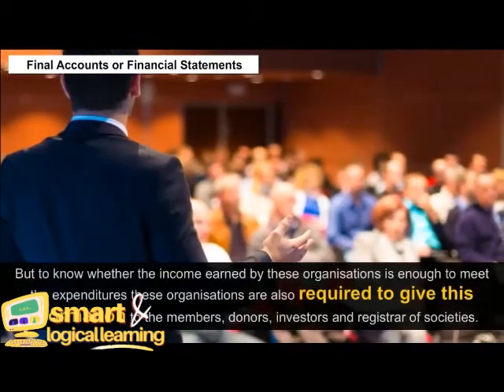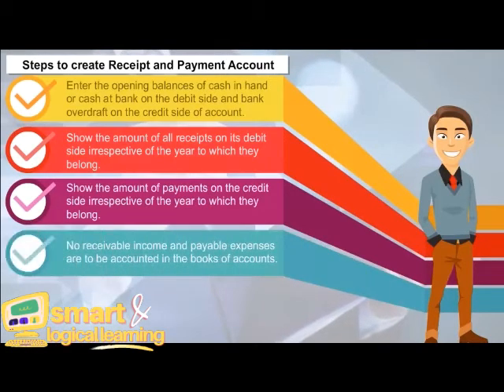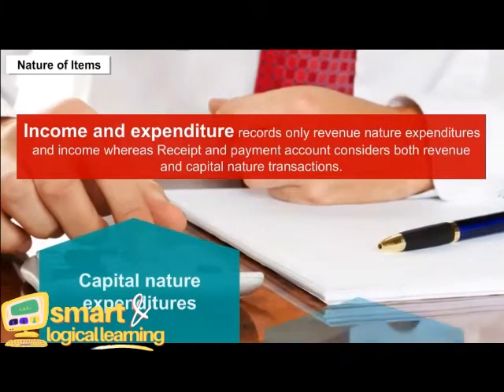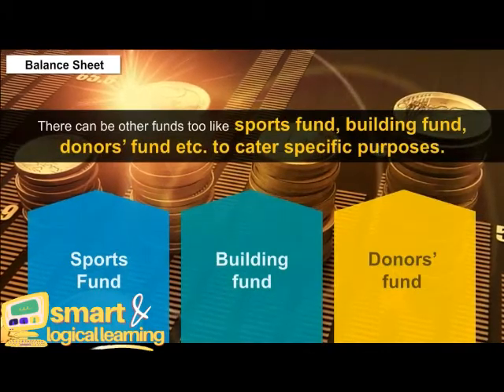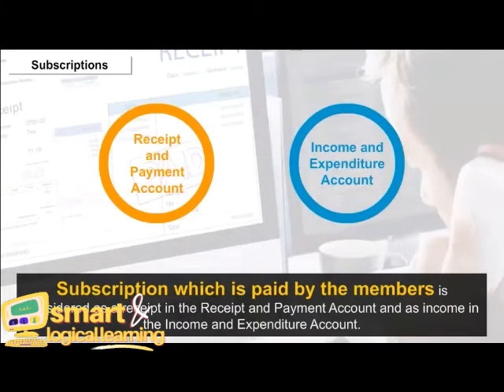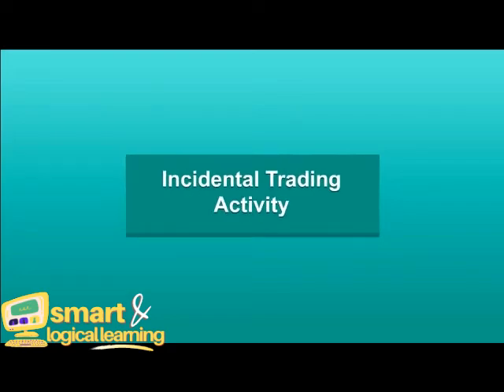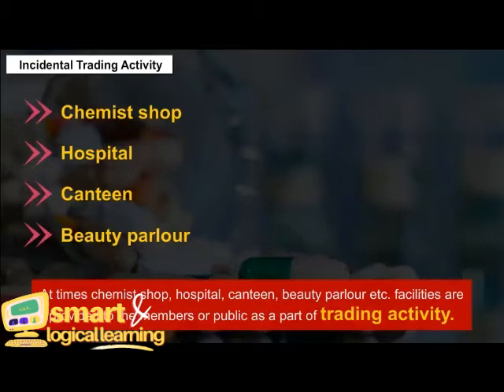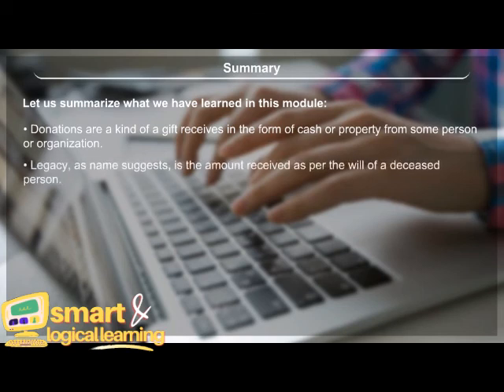12 Commerce Accountancy 1 Accounting For Not For Profit Organisation